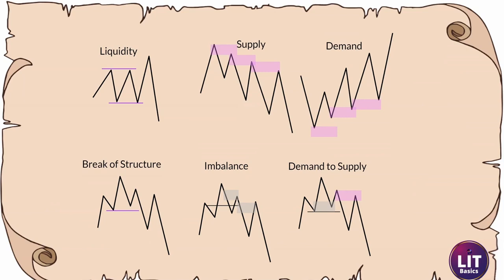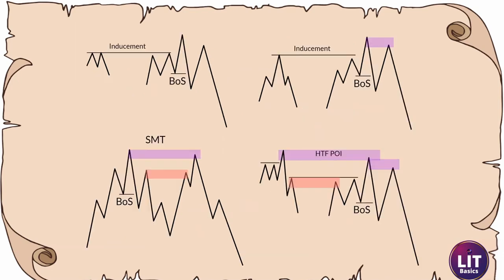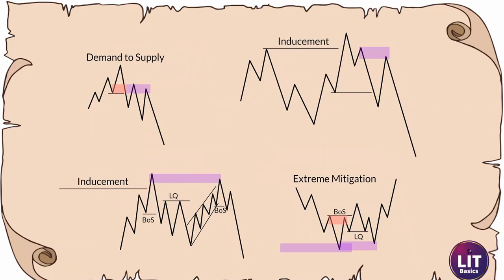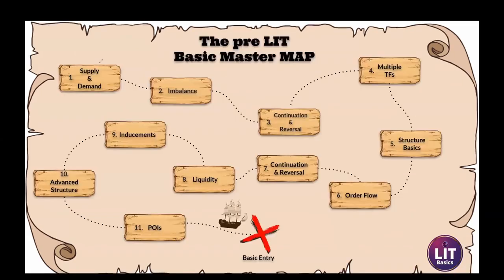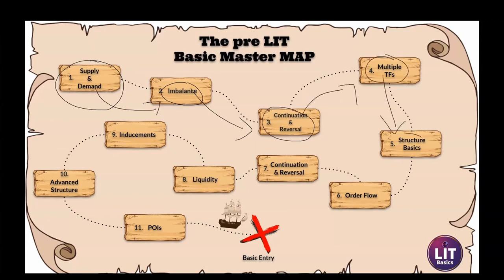3 14 Blueprint Basics REIM FX DIA 3